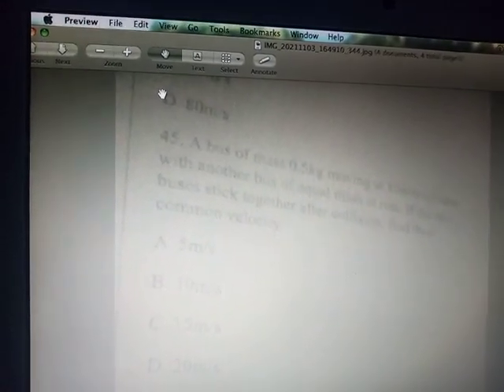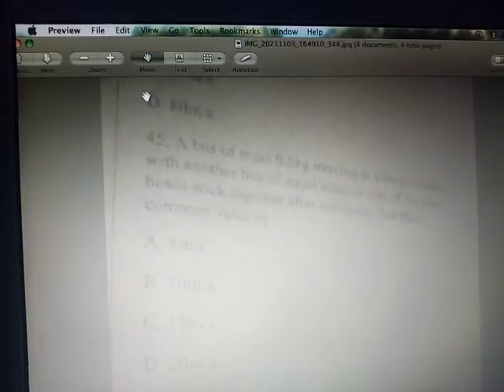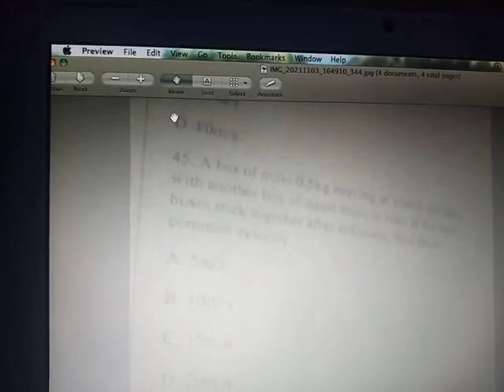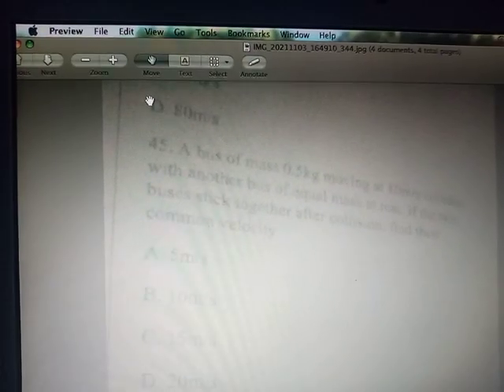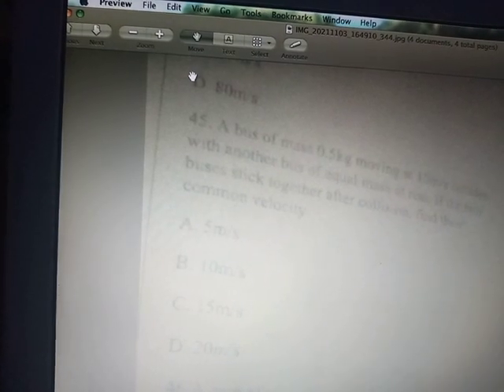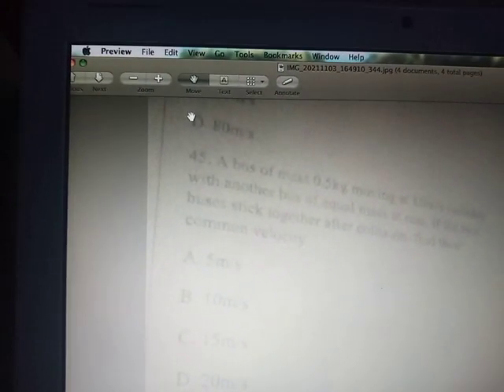INELASTIC COLLISIONS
In  this lesson I will teach you how to do calculations on inelastic collisions